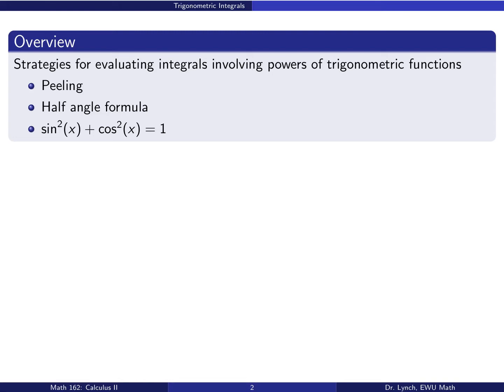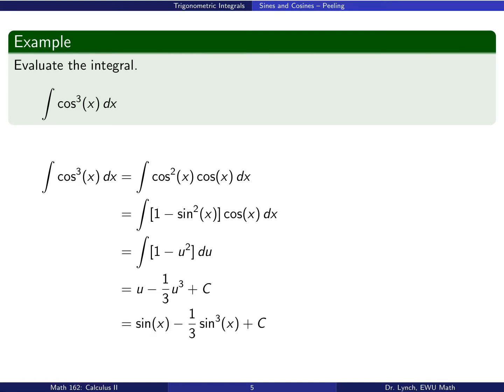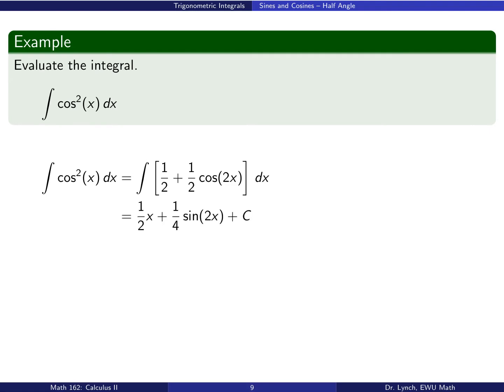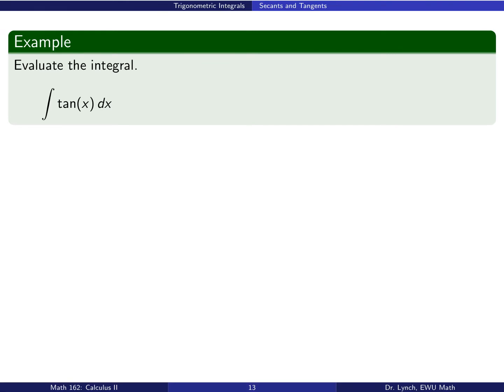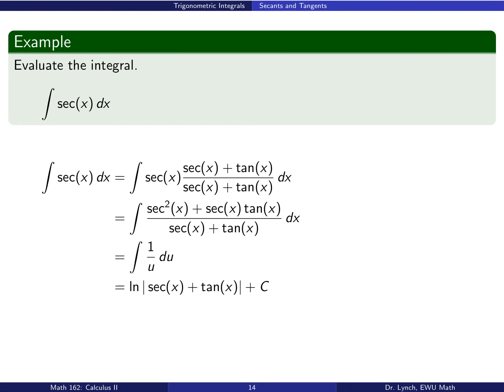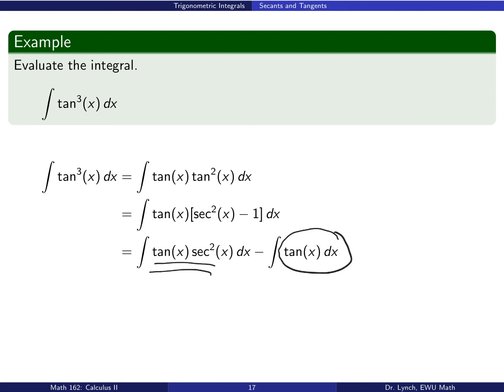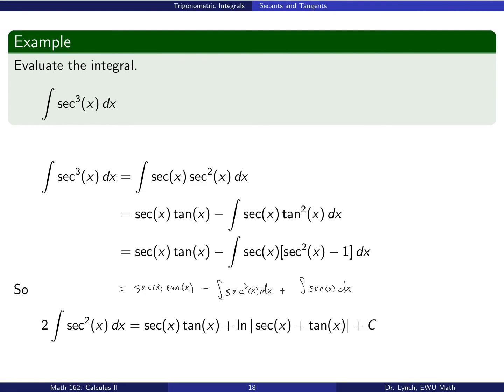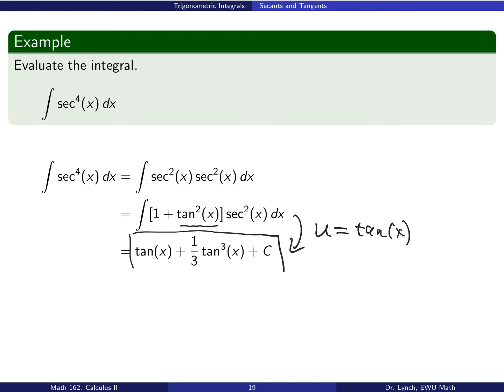EWU Math 162: Advanced Techniques of Integration - Trigonometric Integrals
We discuss strategies for evaluating integrals where the integrand involves powers of sines, cosines, secants, and tangents.  Although we do not explicitly discuss powers of cosecants and cotangents, those strategies mirror the strategies for secants and tangents.